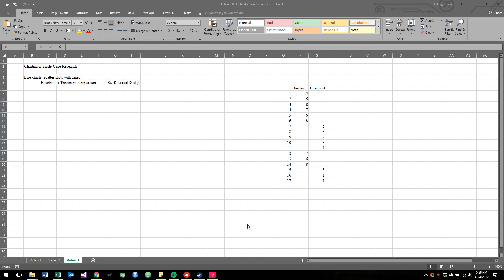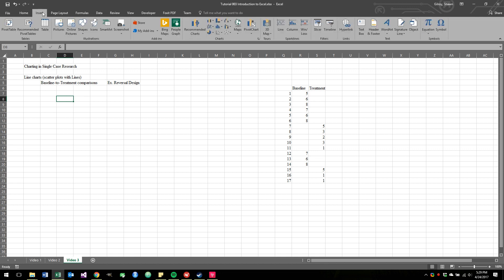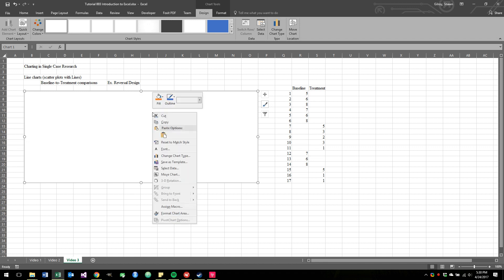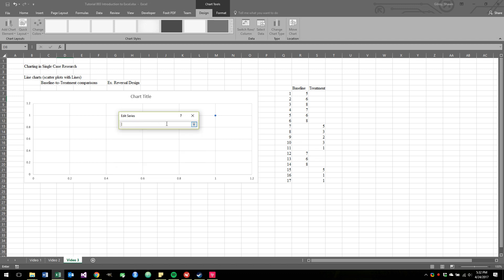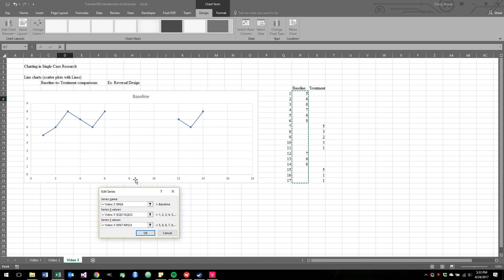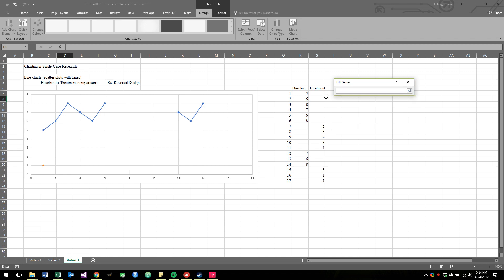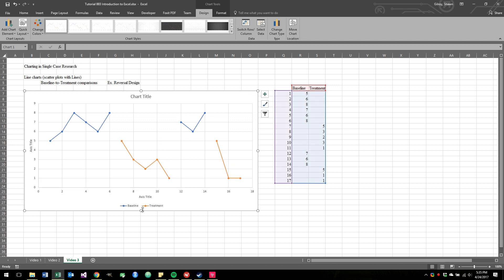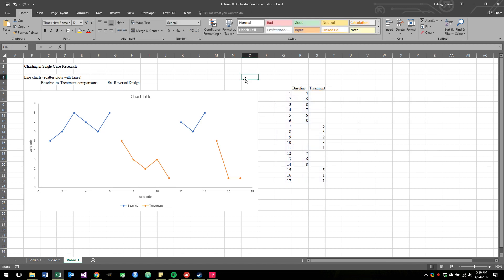Charting in Single Case Research - 003 - Constructing a Simple Line Chart REDO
In this tutorial, we begin to input data into a simple line plot (scatter plot with lines and markers). We enter data for two separate types of data (baseline, treatment) and set our plot up for styling in the next tutorial.